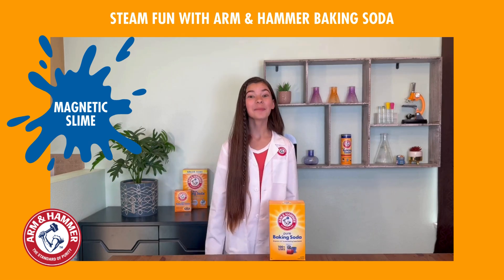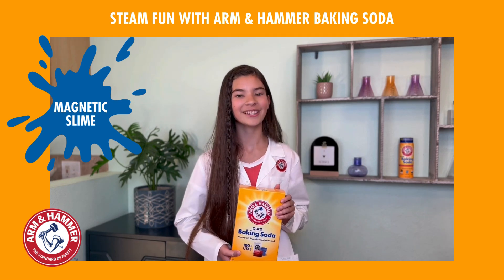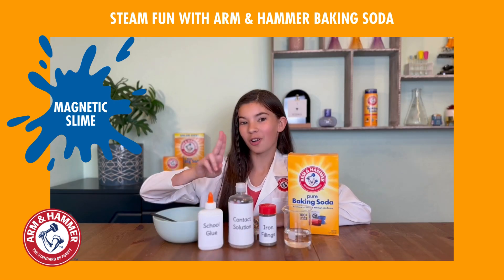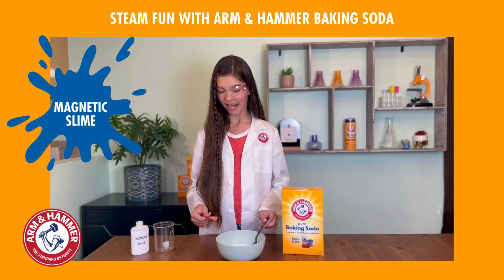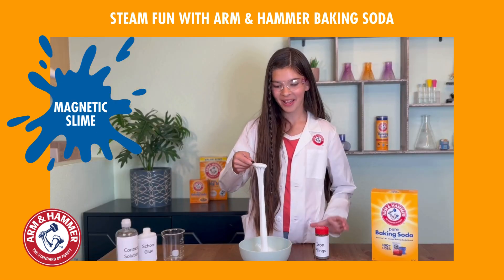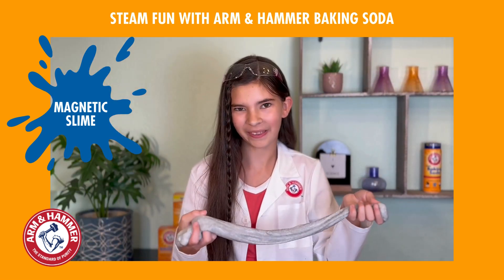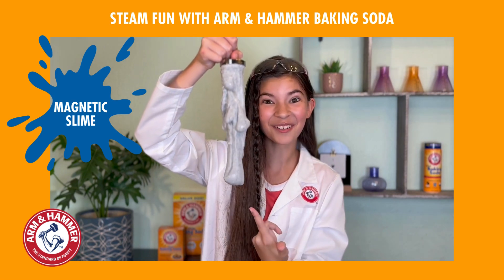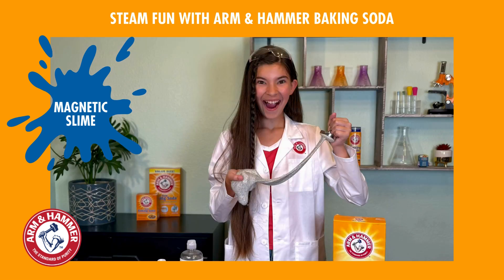Magnetic Slime | with ARM & HAMMER Baking Soda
Discover the Magic of Baking Soda Slime: A Fun Science Activity for Kids of All Ages!

All the slime fun made with ingredients you can feel good about, including safe, natural ARM & HAMMER™ Baking Soda.

Looking for an engaging and educational activity that will captivate kids and spark their interest in science? Look no further! Using baking soda to create slime is a magical experience that combines creativity, learning, and fun. This easy-to-follow recipe transforms everyday ingredients into a stretchy, squishy substance that children adore.

With just a few household items, including baking soda, you can whip up a batch of slime that provides hours of entertainment. This hands-on activity is perfect for classroom science experiments, homeschooling projects, or simply a rainy day at home.

Key Benefits:

Educational: Teaches basic chemistry concepts through a playful, interactive approach.
Creative: Encourages imagination as kids customize their slime with colors, glitter, and other add-ins.
Sensory: Provides a tactile experience that can be calming and therapeutic.

Unleash the joy of learning and creativity with baking soda slime. It's more than just a fun activity – it's an opportunity to inspire the next generation of scientists and innovators!